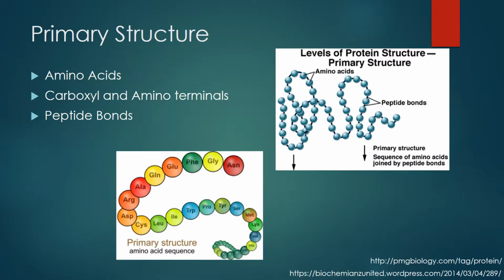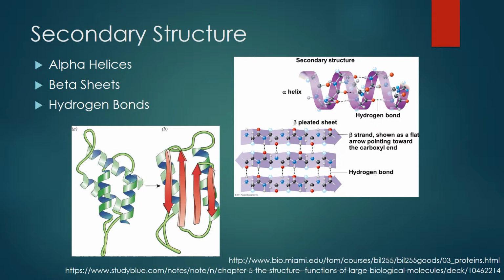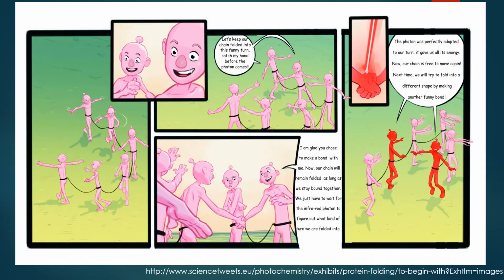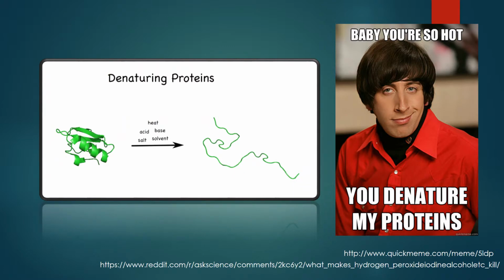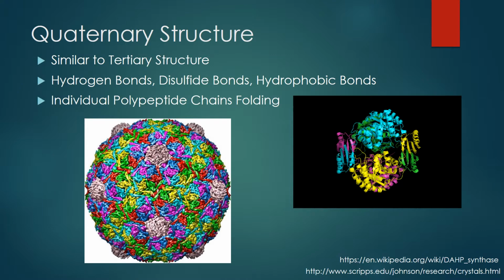Protein Structure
Description